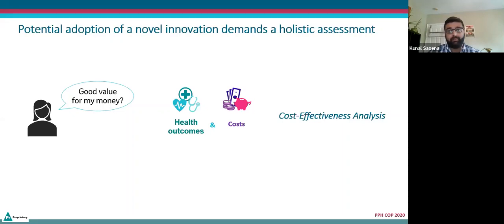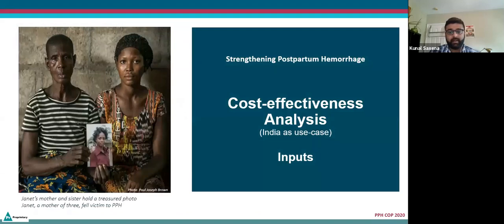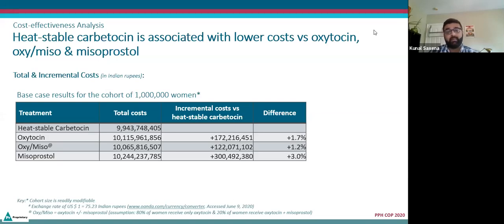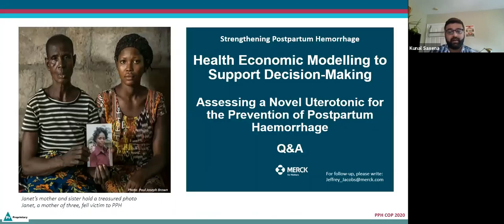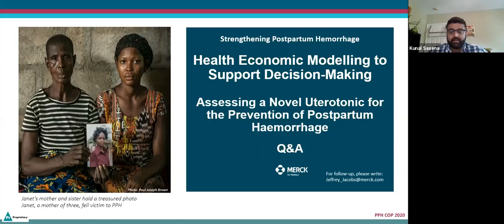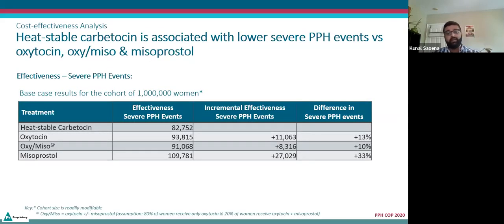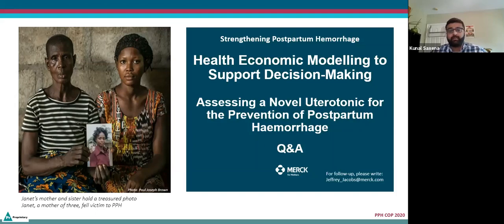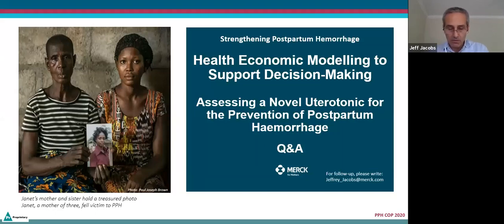Day 2 Improving quality of care Health Economic Model 1